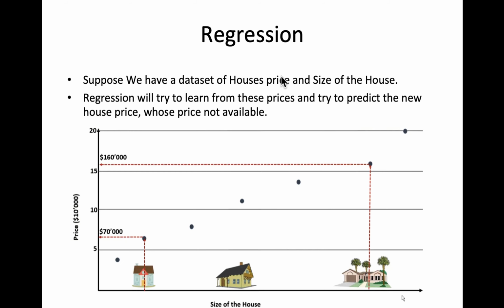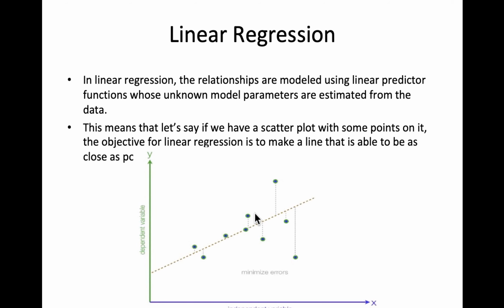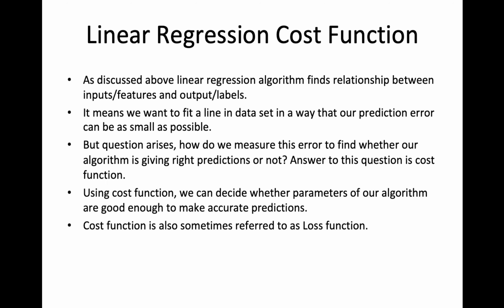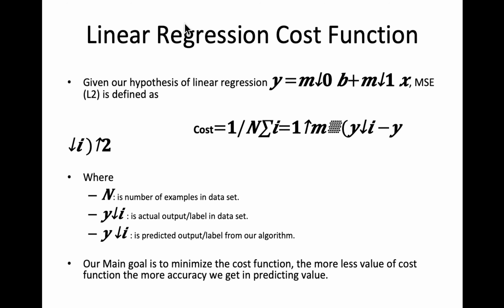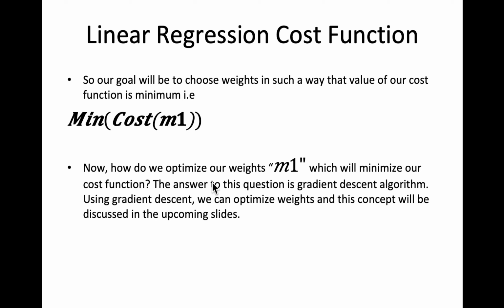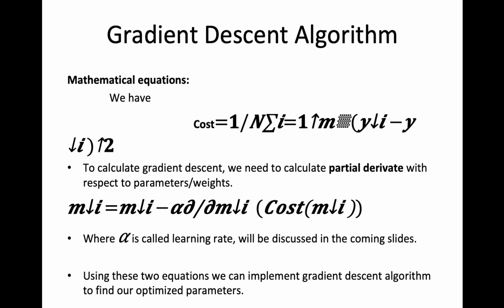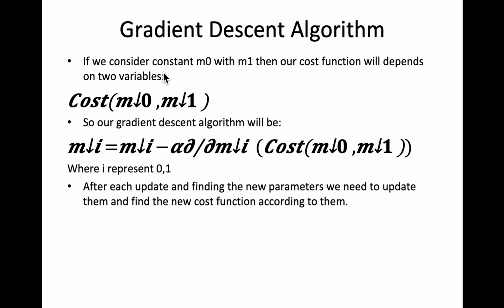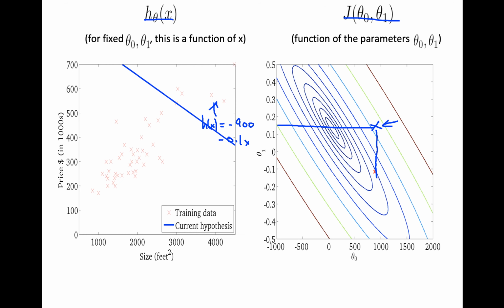Pytorch Bootcamp 22 OLS Linear Regression from First Principles Theory